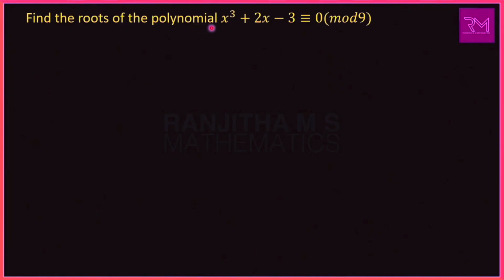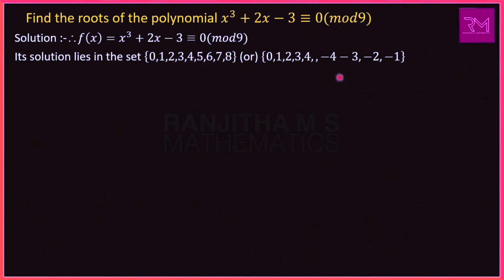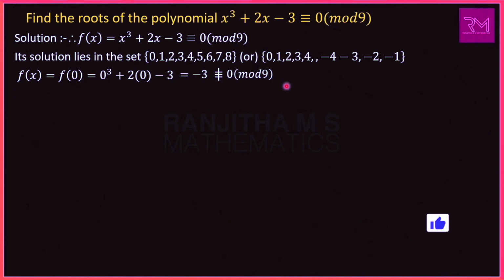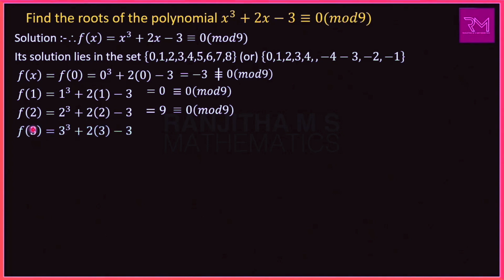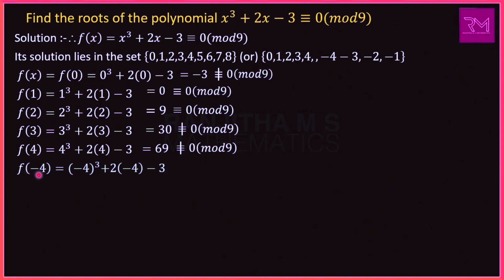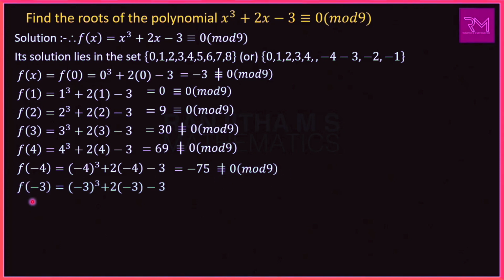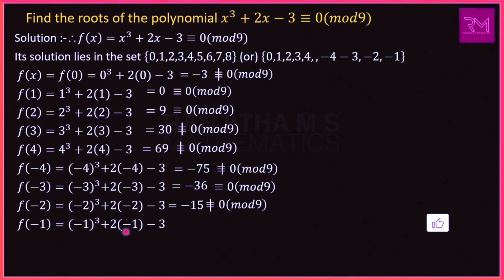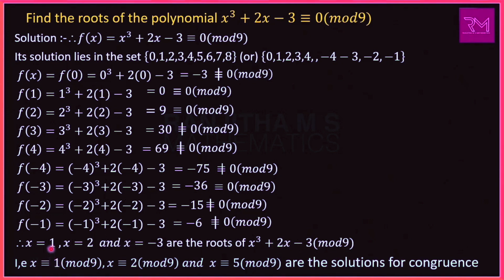MSR MATHEMATICS r=𝑎𝑒^𝜃𝑐𝑜𝑡𝛼